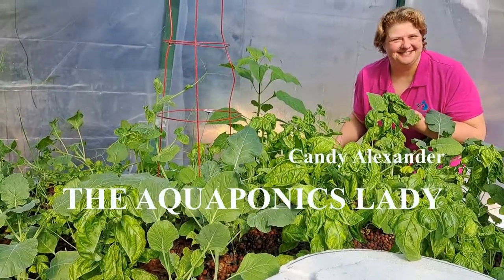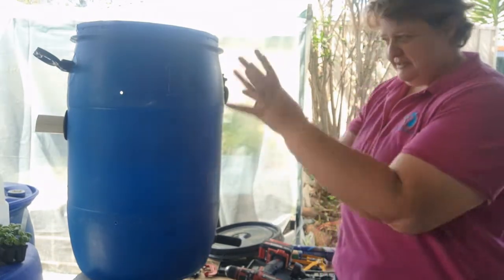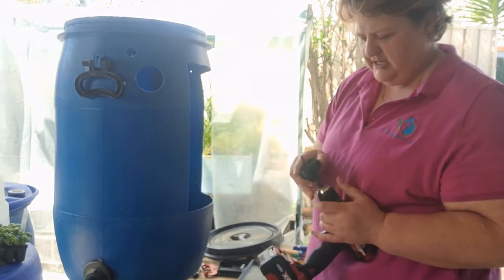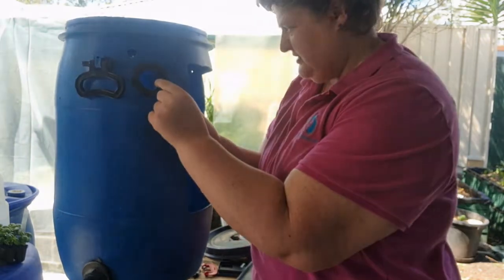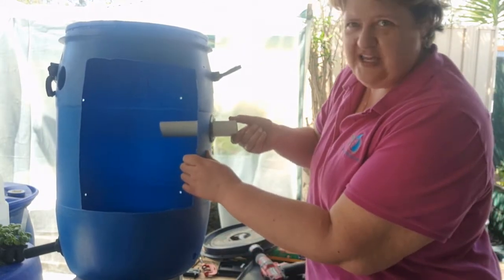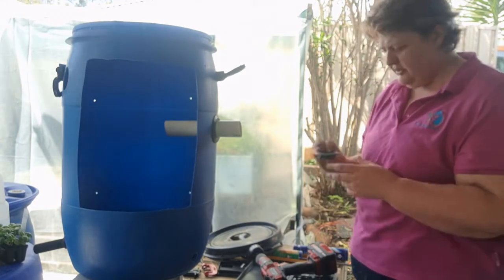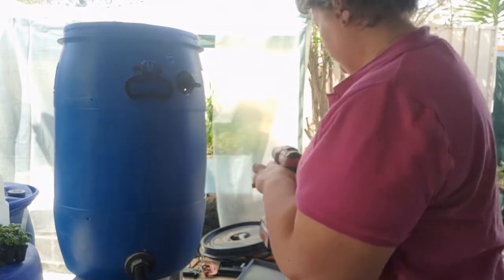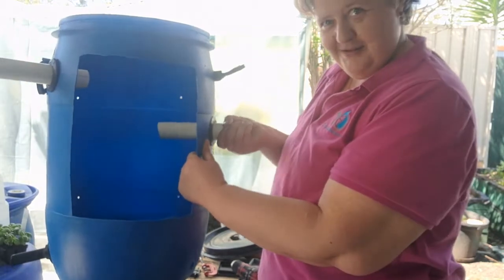How to Build an Easy DIY Aquaponics Filter (Solids Separator)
What are the different types of filtration, and what is needed for aquaponics?

Better yet, how can you easily build it...

Mechanical Filtration is essential within aquaponics. A solids Separator is one way to remove solid waste from the aquaponics system. Below are links to the Radial Flow filter if that is your thing :-)

Removing solid waste from your aquaponics system, keeps it clean and working strongly.

If you have the fish poop or uneaten food getting into your growbed, eventually it will become smelly (turning anaerobic) and your water quality will crash.

To Prevent this, we remove the solid waste (mechanical filtration) as one of the first steps in the process.

A Radial Flow Filter is also an great mechanical filter.
To see what it is, and how to build it, click these links:

💦💦 FREE Stuff 💦💦

🐟 For your FREE Aquaponics Essentials COURSE helps you to identify what type of system will work best for you as well as the key PARTS needed + what your NEXT steps are.